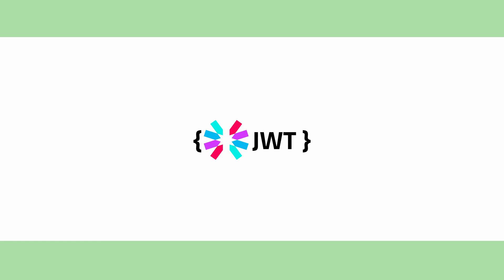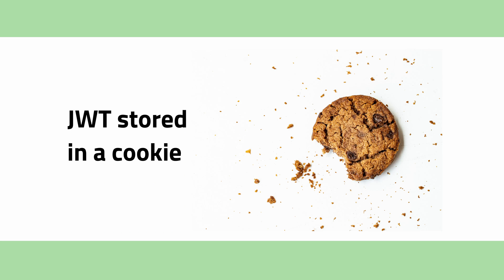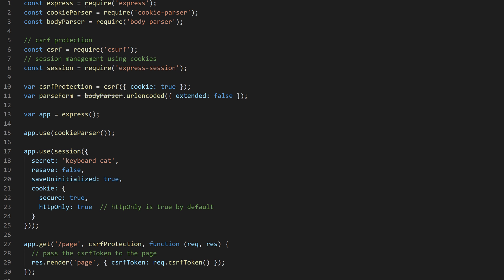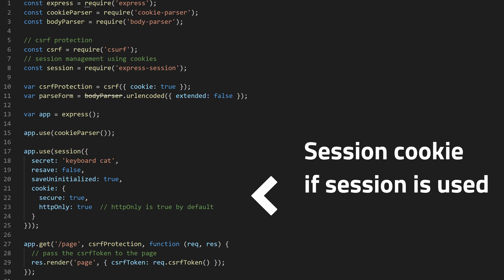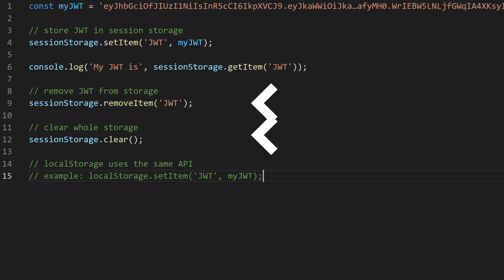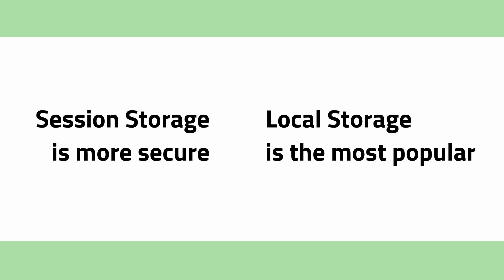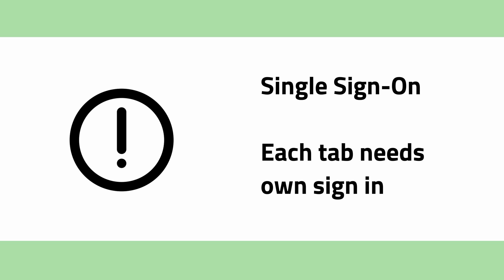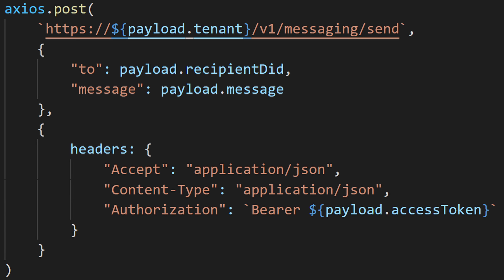JWT: Where to store JWT in the browser frontend?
JSON Web Token is a standard for sharing JSON data that are protected by a cryptographic signature. It is the most common method of authorization of services on the internet.

What method of storing JWT in the browser you use is super important because you want to make it very hard for anyone to hack your application.

00:00 - JSON Web Token
00:35 - JWT in a cookie
01:25 - JWT in web storage
02:15 - JWT in memory
02:59 - JWT resources